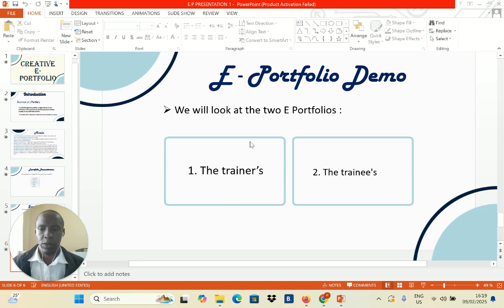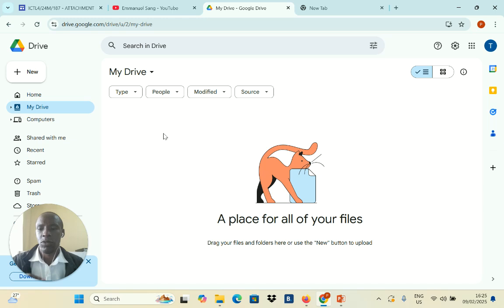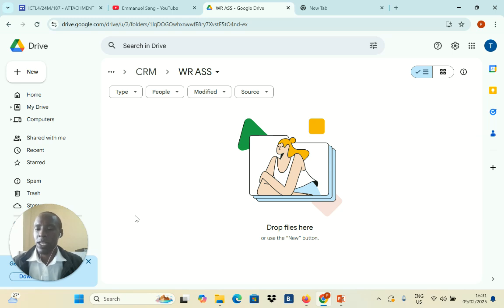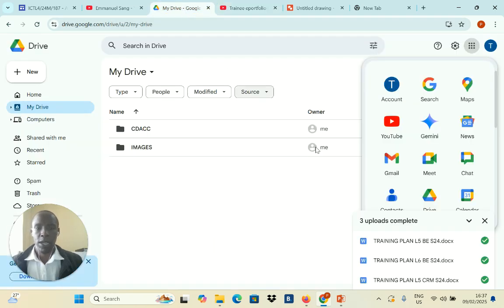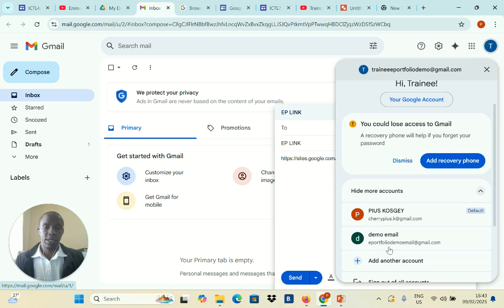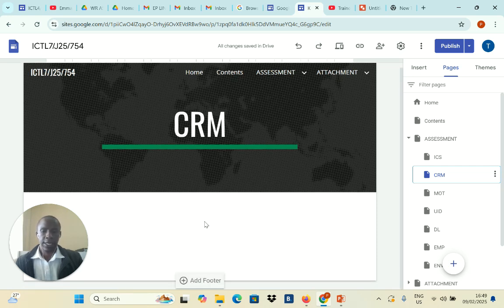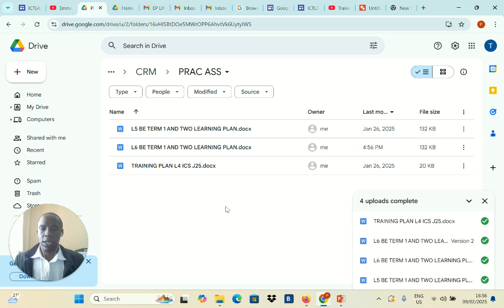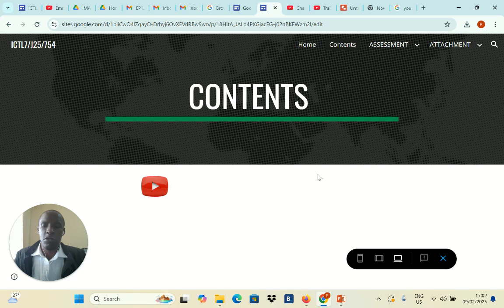CREATING E PORTFOLIO FOR TAINEE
Creating E portfolio for trainee to replace manual PoE way of filing